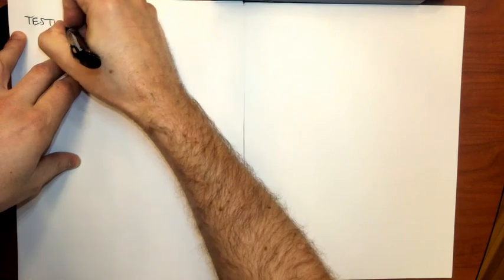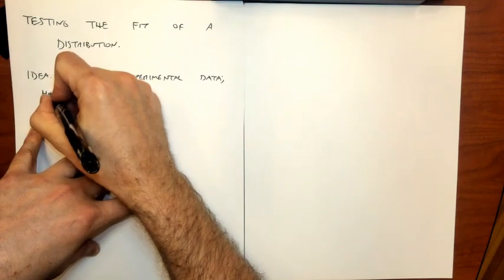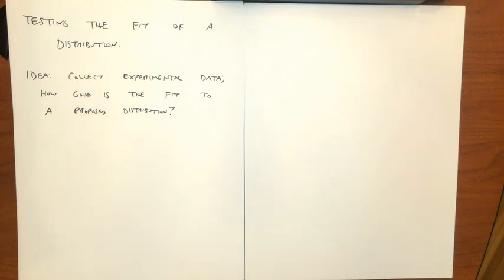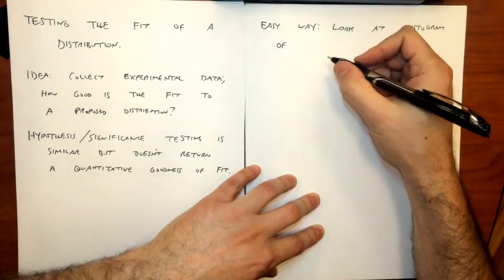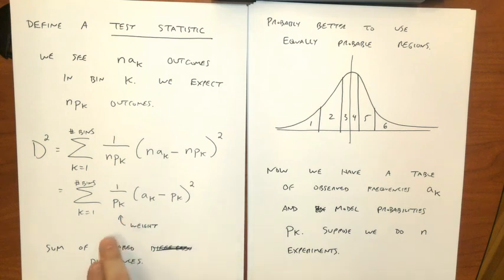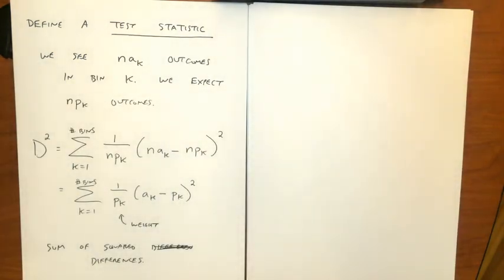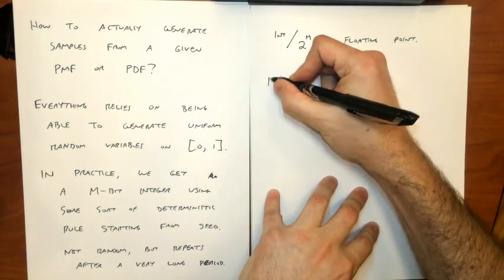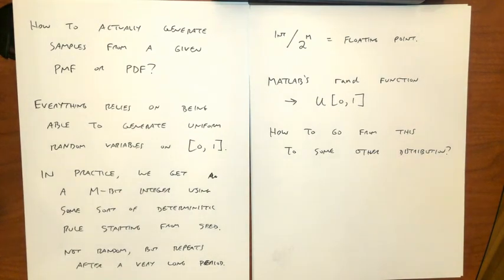Engineering Probability Lecture 22: Testing the fit of a distribution; generating random samples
ECSE-2500  Engineering Probability
Lecture 22: Testing the fit of a distribution; generating random samples (12/10/18)

Follows Sections 3.6, 4.9, 5.10, 6.6, 8.7 of the textbook (Leon-Garcia, 3rd ed.).